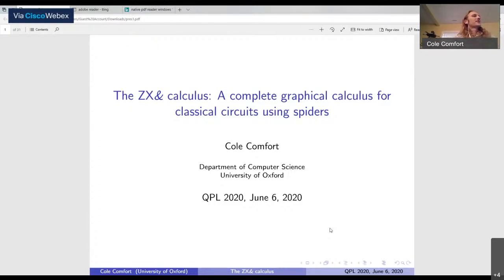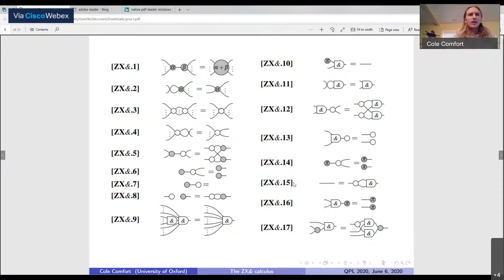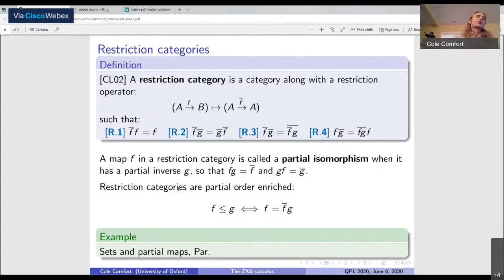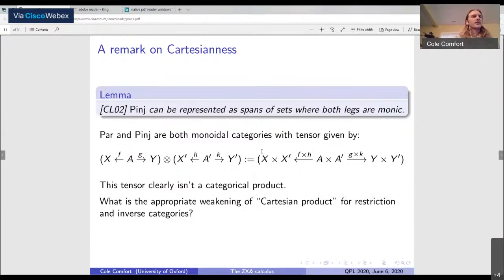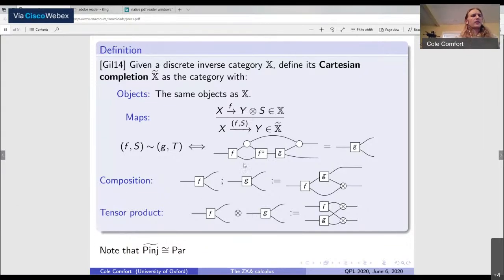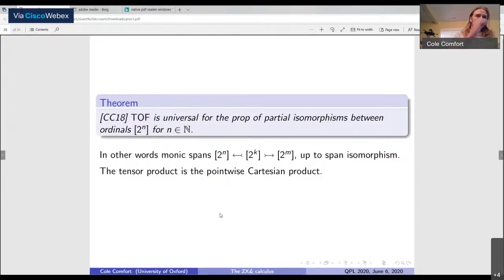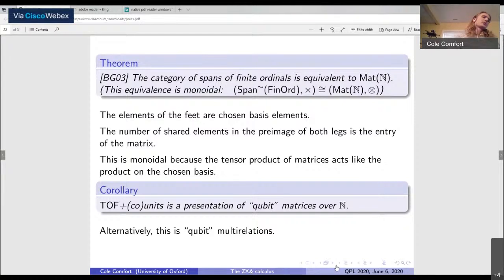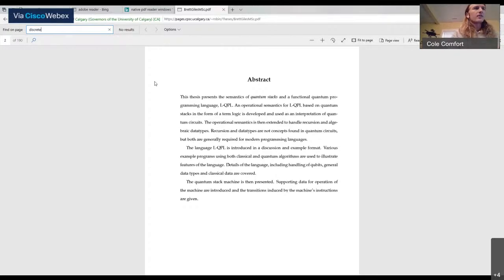Cole Comfort. The ZX& calculus: A complete graphical calculus for classical circuits using spiders